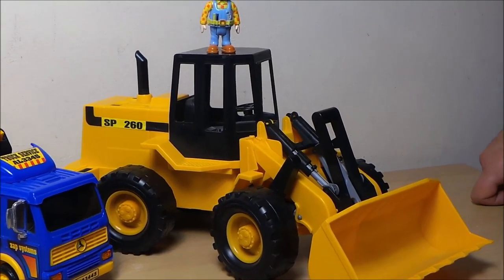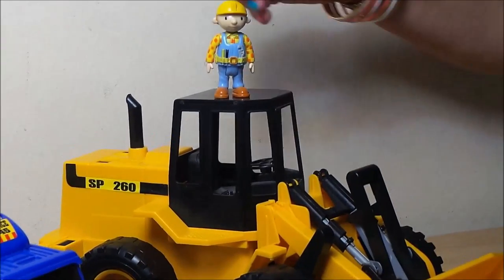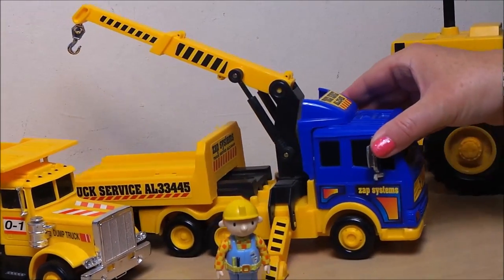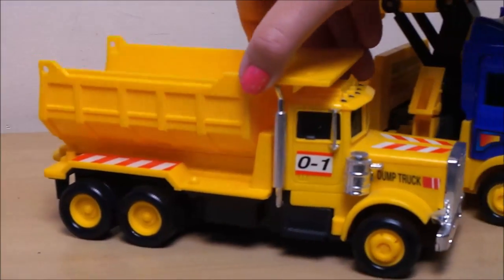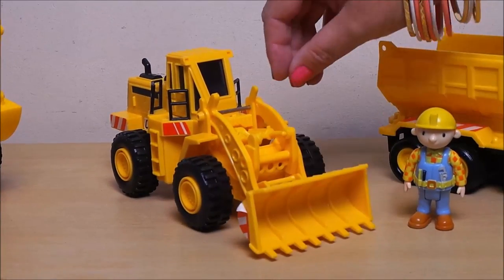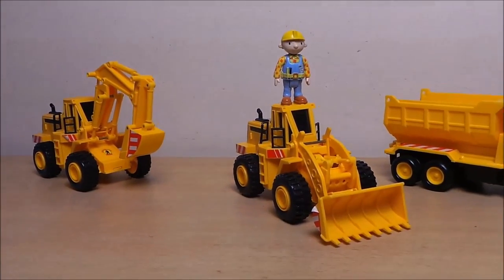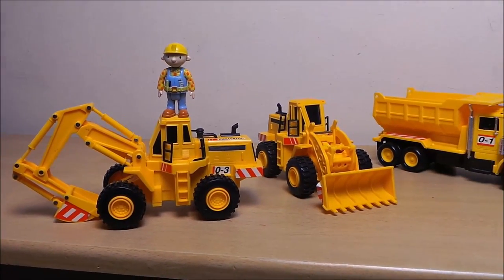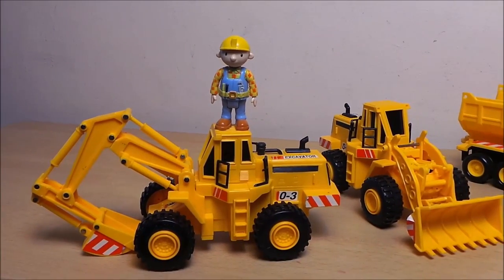Top 5 Bob The Builder's Favourite Toy Trucks